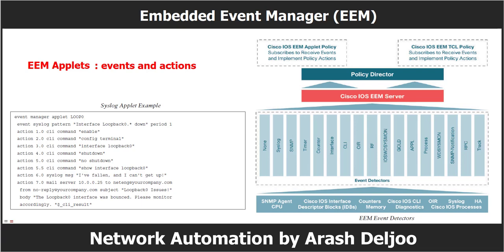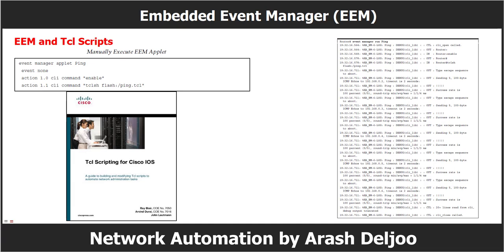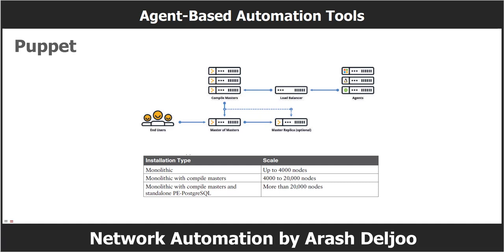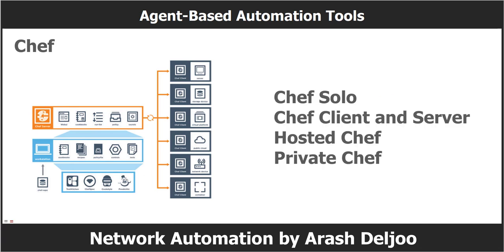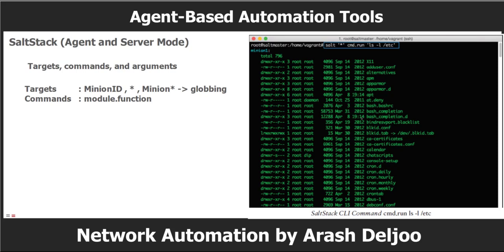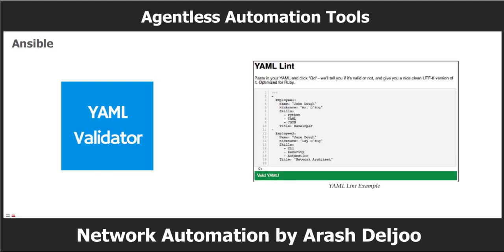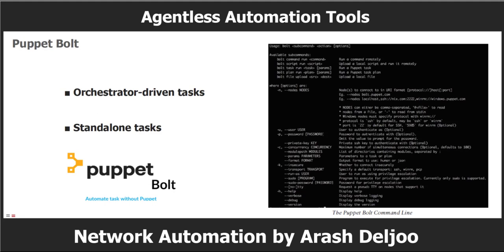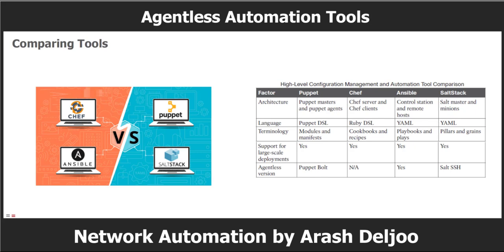Network Automation - Introduction to Automation Tools by Arash Deljoo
1- Introduction to Embedded Event Manager (EEM)
2- EEM Applets Introduction
3- EEM and Tcl Scripts Introduction
4- Agent-Based Automation Tools Introduction
5- Puppet Overview
6- Chef Overview
7- SaltStack (Agent and Server Mode) Introduction
8- Agentless Automation Tools Introduction
9- Ansible Overview
10- Puppet Bolt Overview
11- SaltStack SSH (Server-Only Mode) Overview
12- Comparing Automation Tools Tools